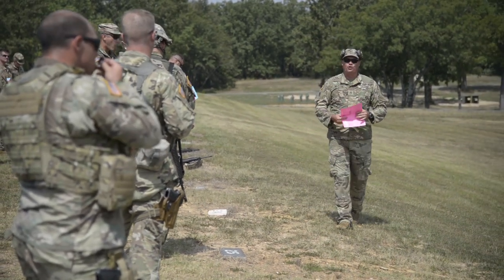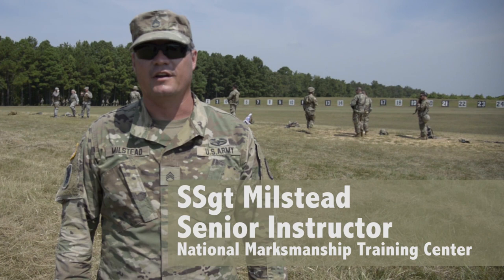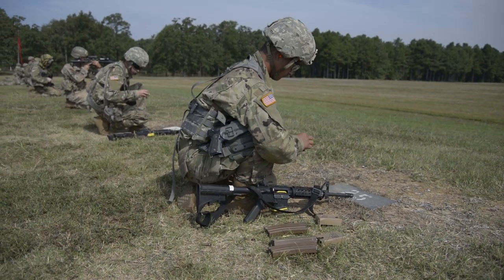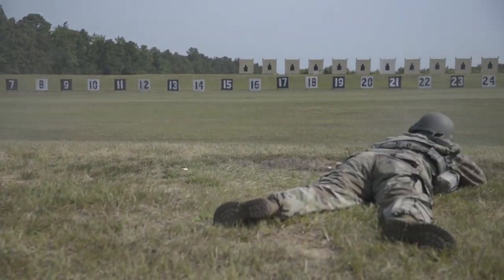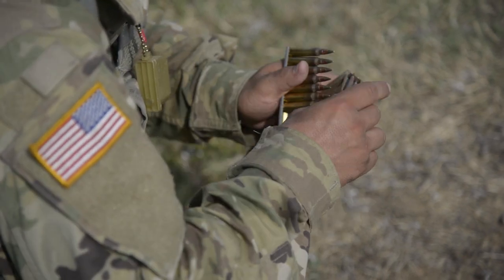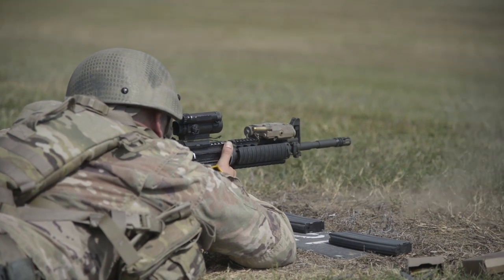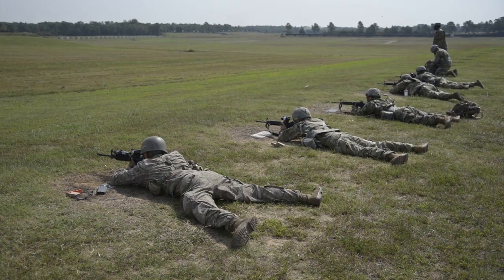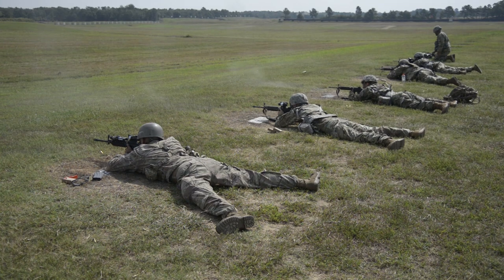2019 Camp Robinson TAG Match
Soldiers train and compete during the 2019 Adjutant General’s (TAG) Match at The Robinson Maneuver Training Center, North Little Rock on Wednesday August 7th 2019.